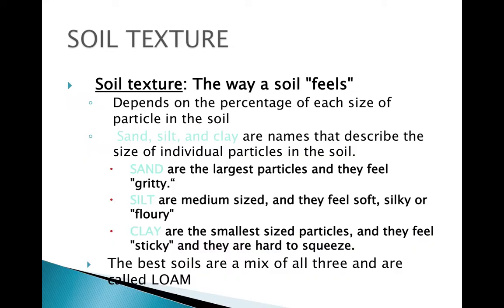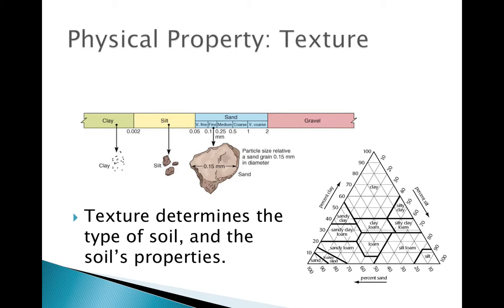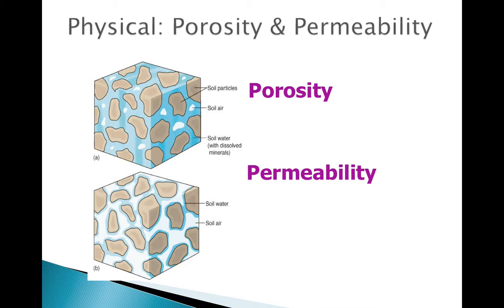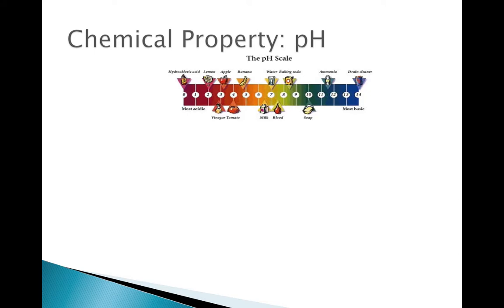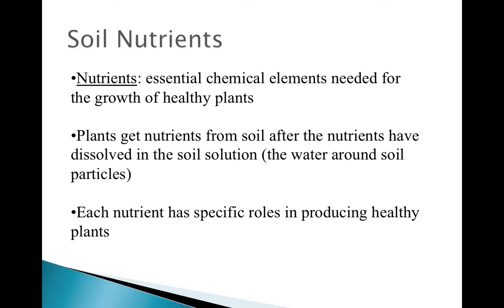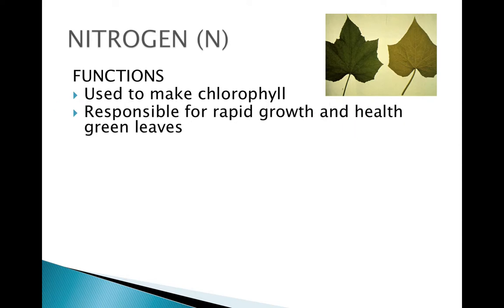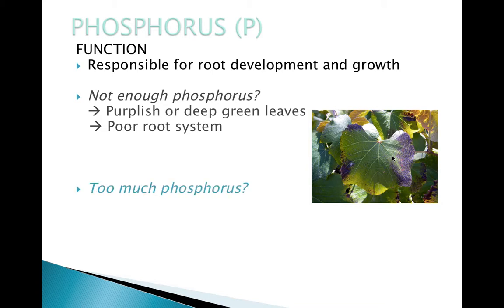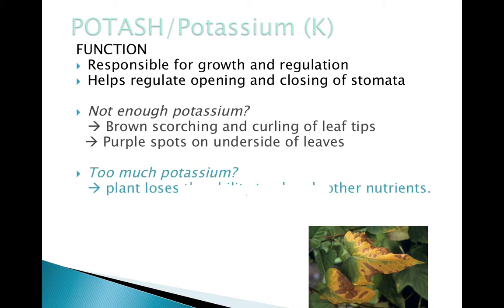Soil Properties 12.2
Take Cornell Notes on these soil properties to prepare for our soil analysis lab tomorrow.